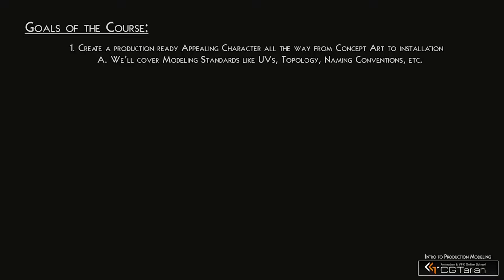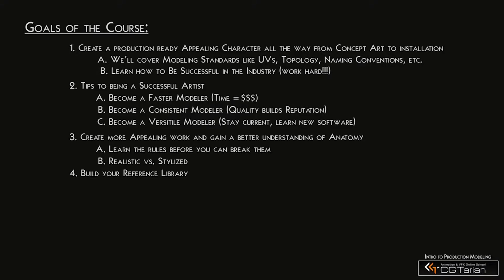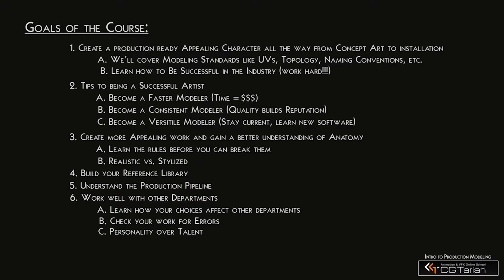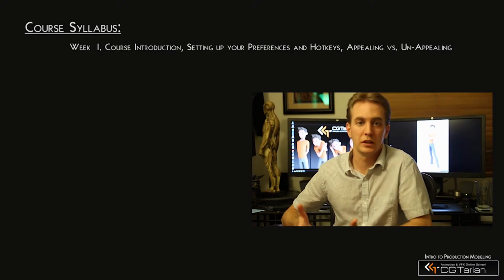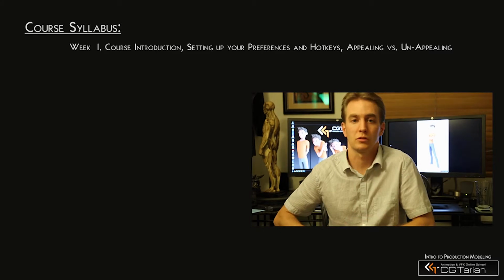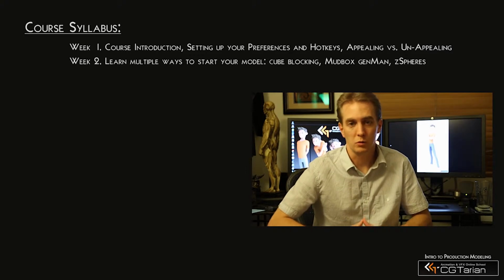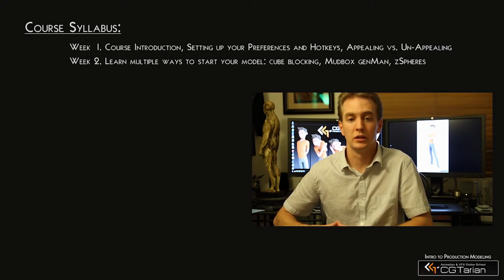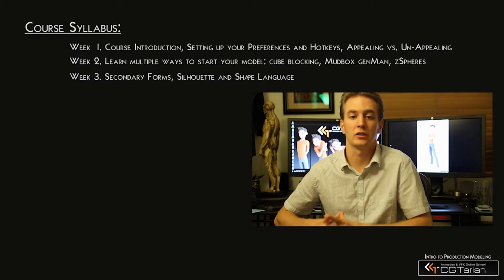Character Modeling for Production - lecture preview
Advanced Level Class for Beginners: Character Modeling for Production, CGTarian